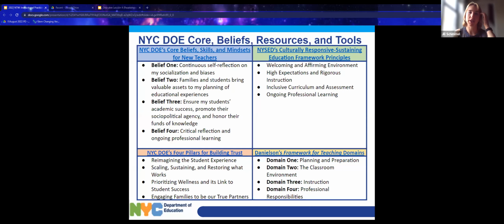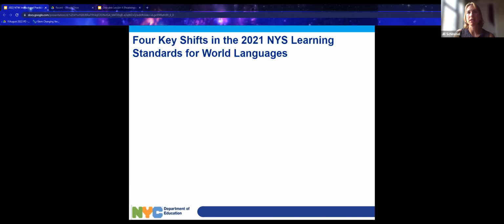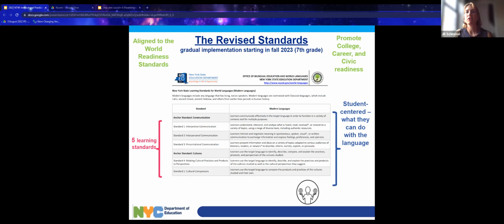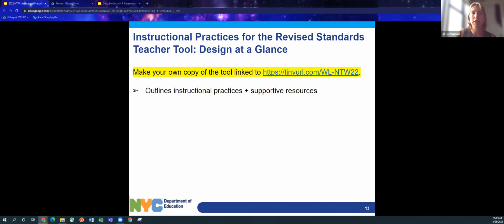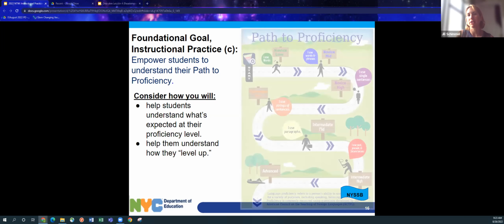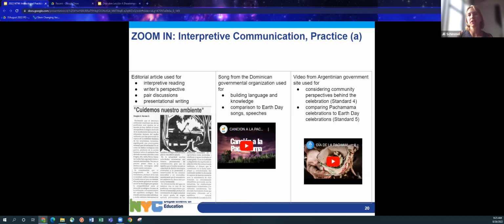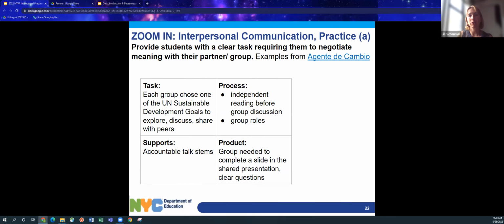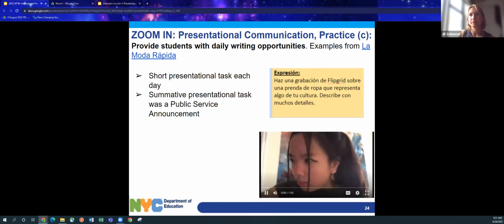NTW 2022 Instructional Practices for World Languages Standards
This is a webinar for NYCDOE new World Language teachers, outlining the instructional practices to help learners achieve the standards.